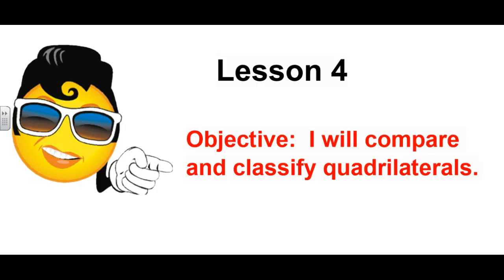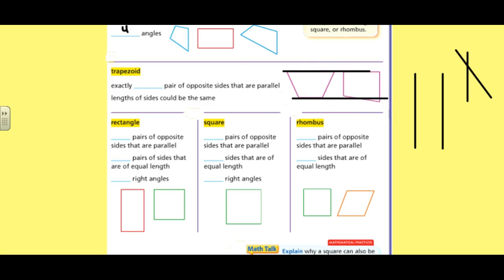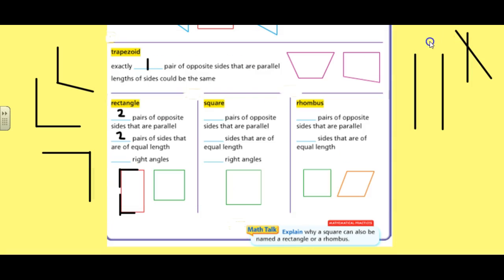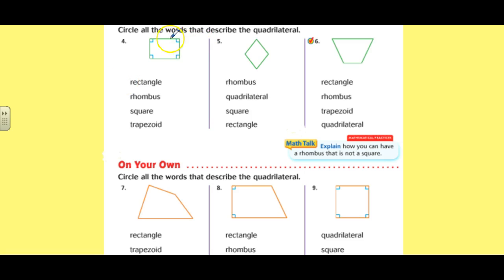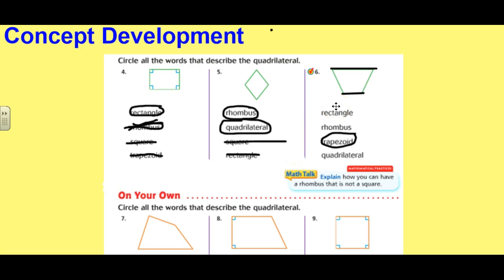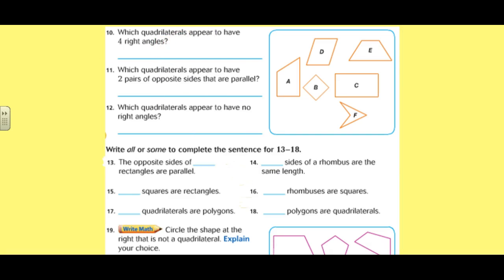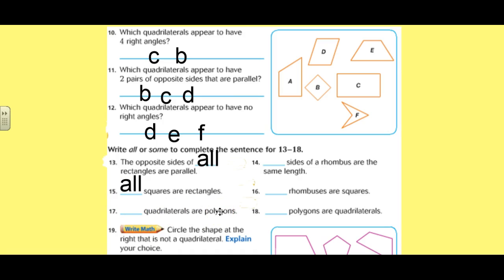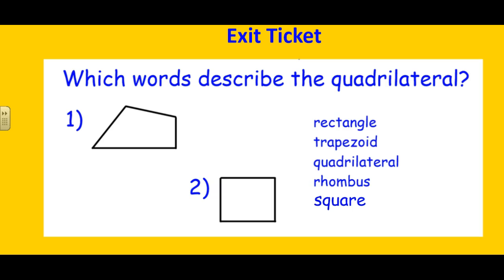Module 7 Lesson 4